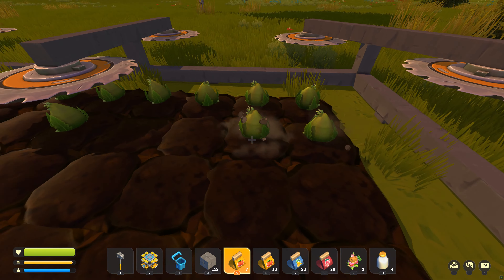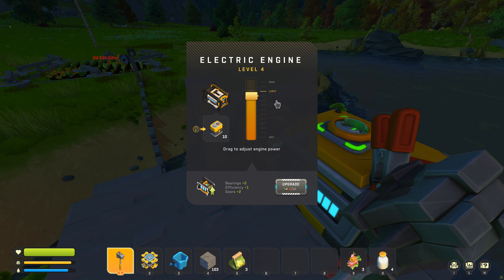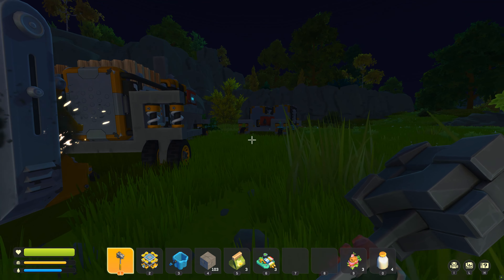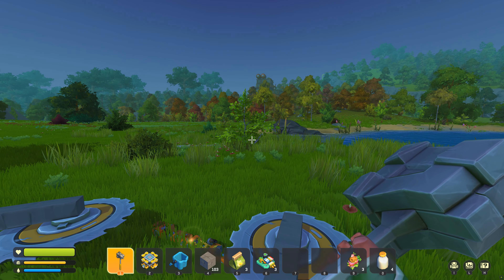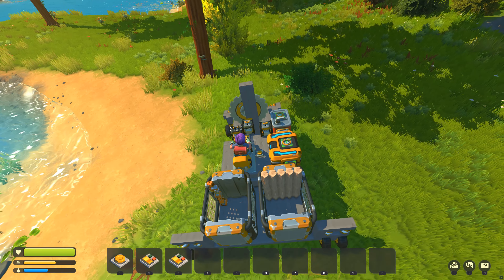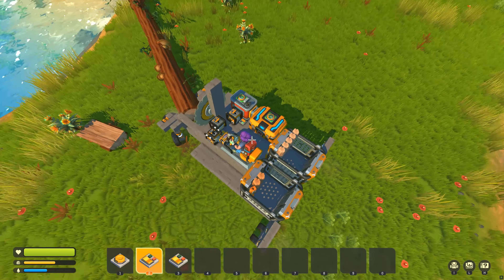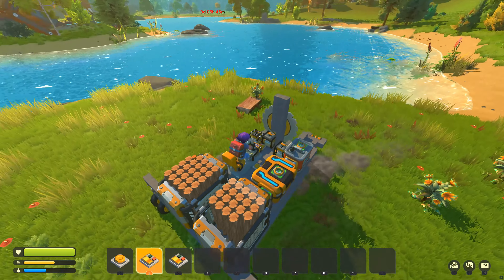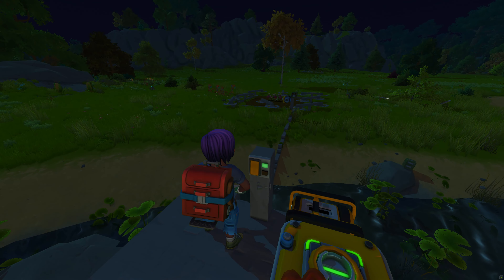Scrap Mechanic. The Driller, the Tree Collector and, the farm.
Showing off the Farm, Tree Collector 0.2, Driller 0.1
Quite a successful day if you ask me!